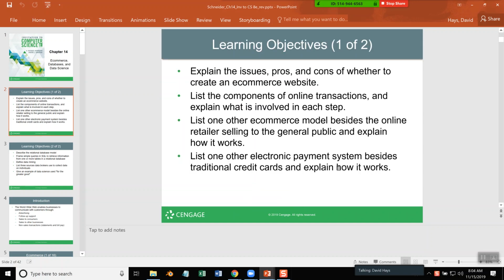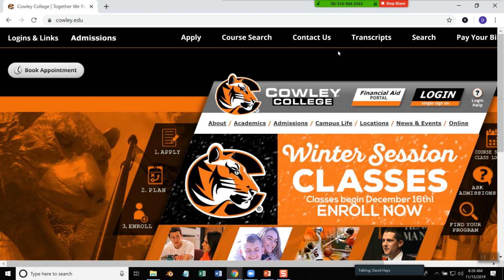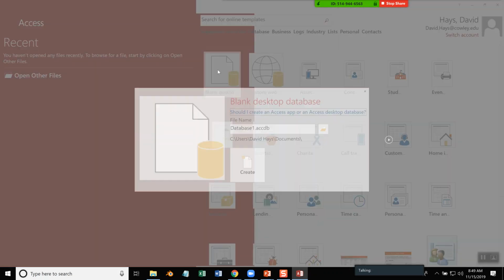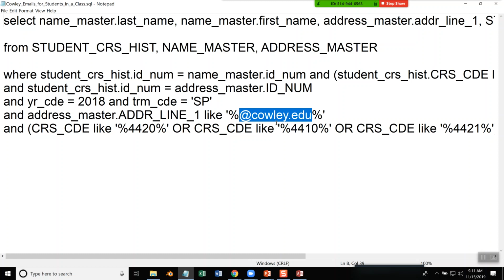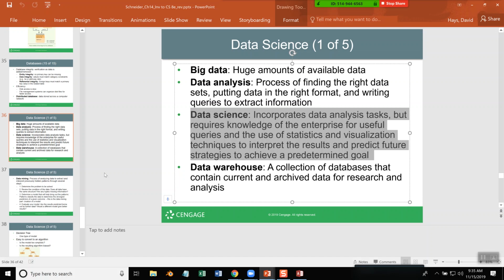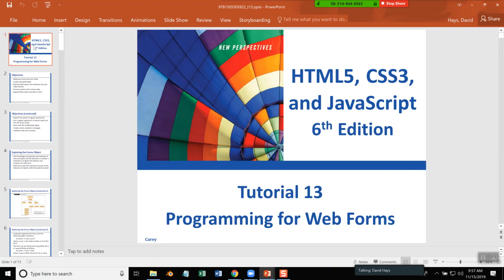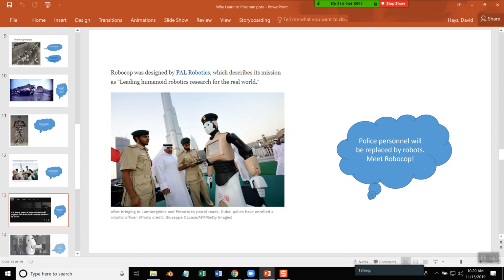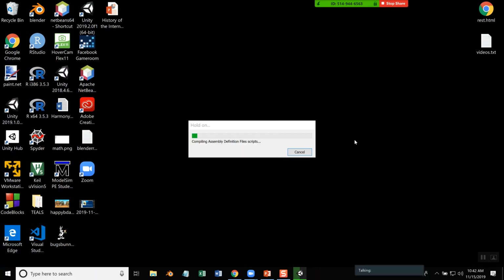Introduction to Computer Science - Class Session - 11/15/2019